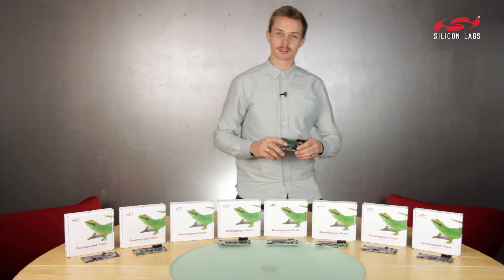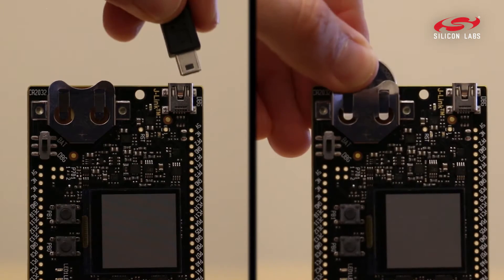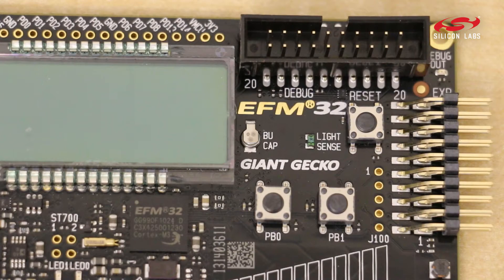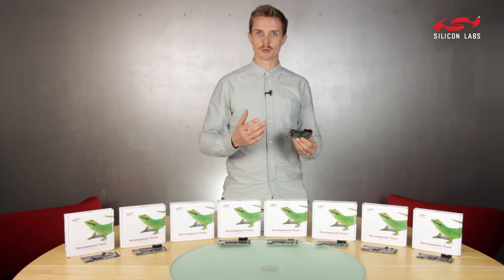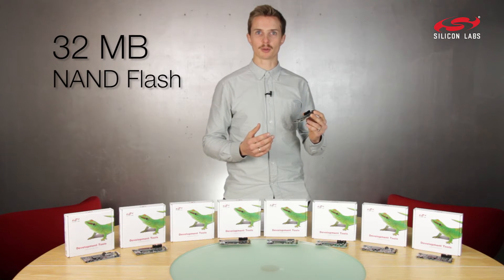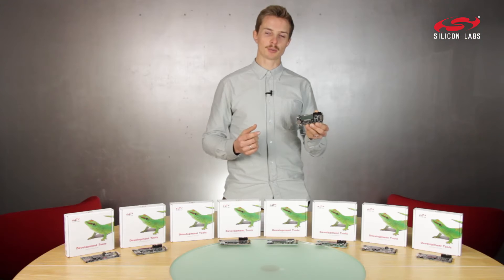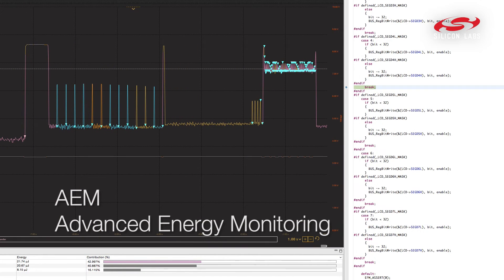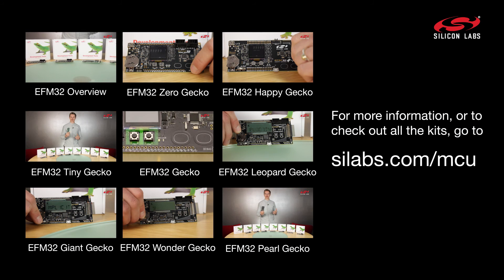EFM32 Giant Gecko Cortex-M3 Starter Kit from Silicon Labs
Silicon Labs' EFM32GG-STK3700 is an excellent starting point to get familiar with the EFM32 Giant Gecko 32-bit microcontrollers.

Our EFM32 product manager Alf Petter Mossevig gives an overview of the EFM32 Starter Kits, the industry’s most energy-friendly MCU based on the ARM® Cortex®-M processor.

The starter kit contains sensors and peripherals demonstrating some of the MCU's many capabilities and can serve as a starting point for application development. The Giant Gecko features an on-board SEGGER J-Link debugger and an Advanced Energy Monitoring system, allowing you to program, debug and perform real-time current profiling of your application without using external tools.